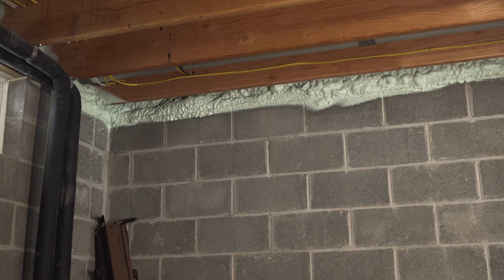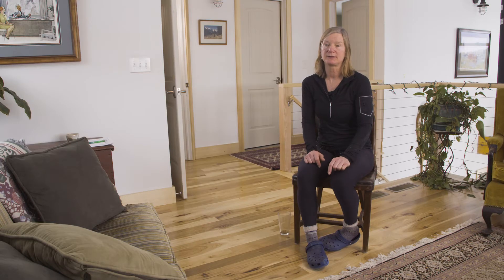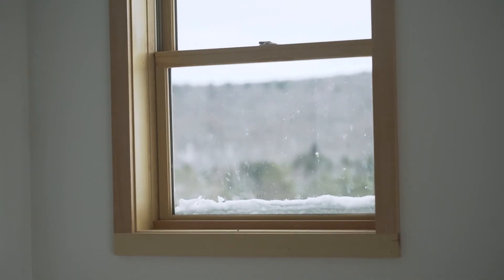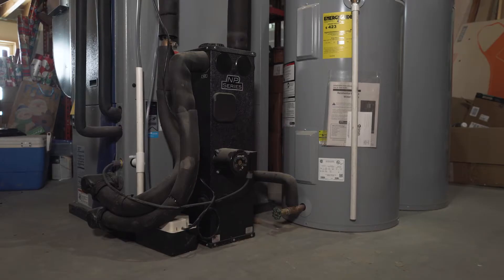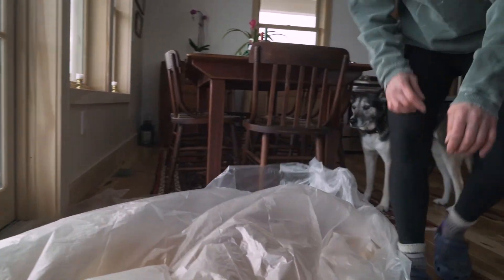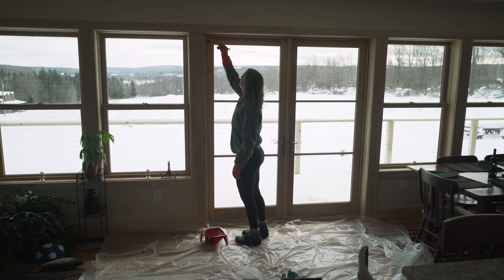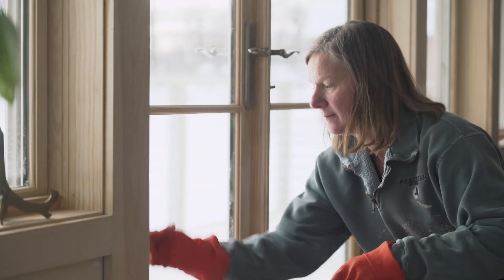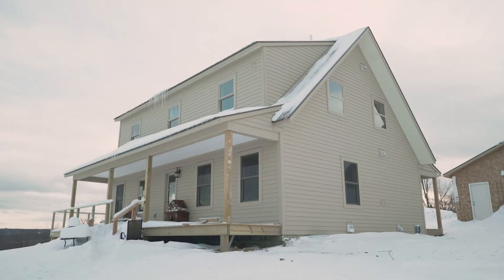Heat your new home with the power of the earth!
Building a new home in a rural area of Central New York State, Shelly wanted to build as sustainably as possible. In this geothermal case study, Shelly explains why she chose a ground source heat pump for her heating and cooling, and some of the other design choices that make her home very energy efficient.

This is how you design a home that is ready for the 21st century.

Visit HeatSmartCNY.org for more details and resources.